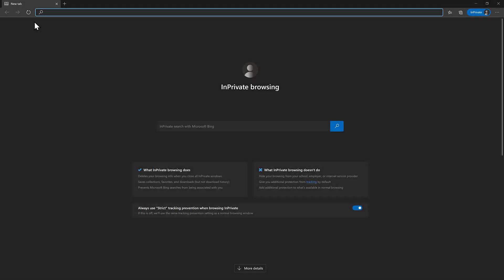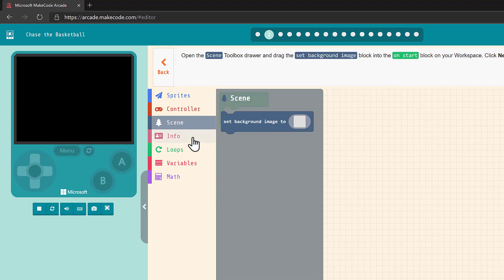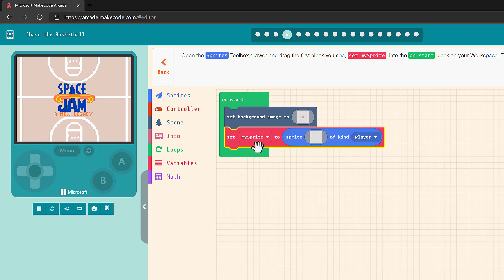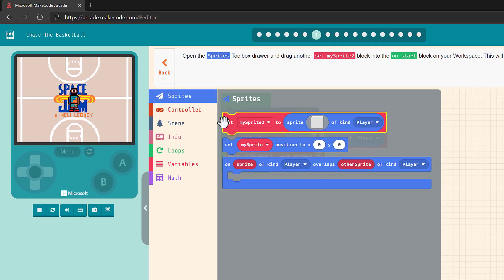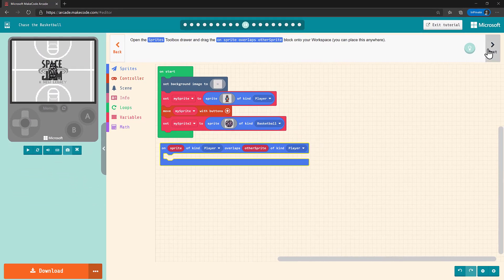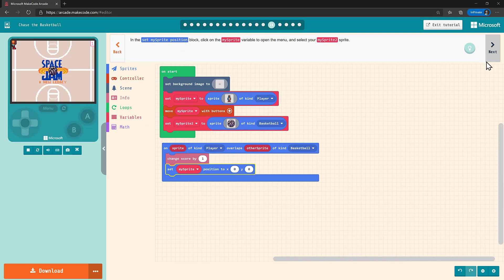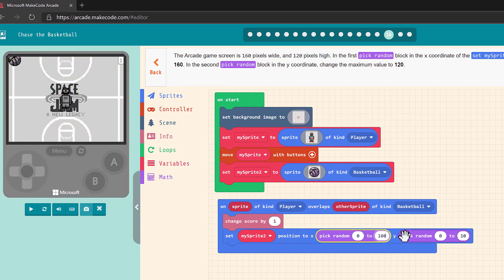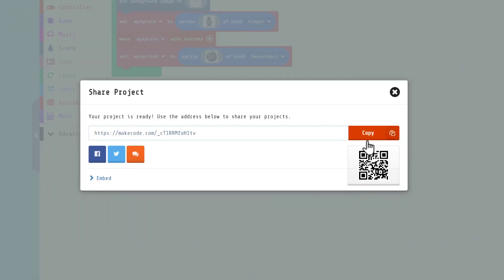Educator Prep, Coding Tutorial Walkthrough - Space Jam: A New Legacy Coding Workshop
A full walkthrough of the featured MakeCode Arcade coding tutorial. Build familiarity and confidence with the concepts, platform, and tutorial steps before guiding students through the activity .